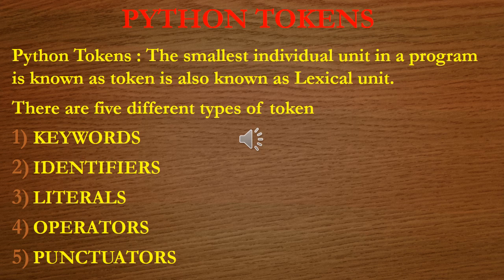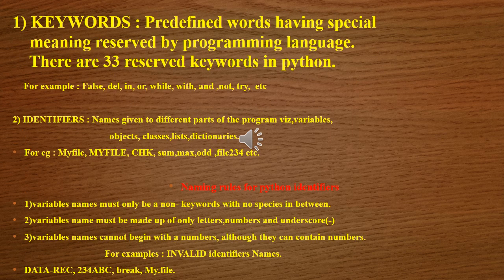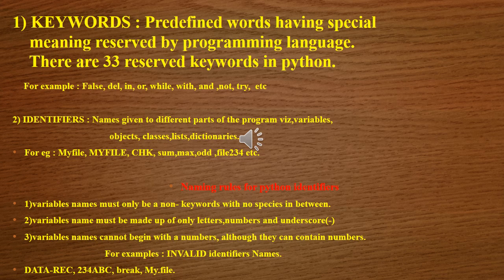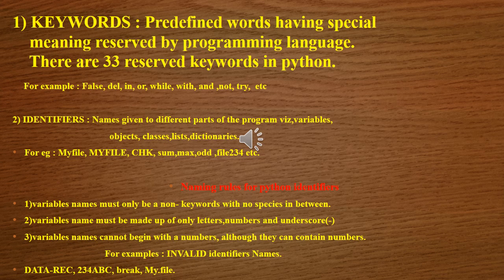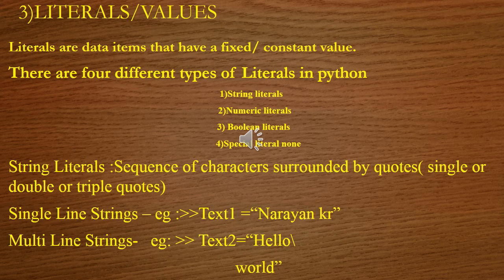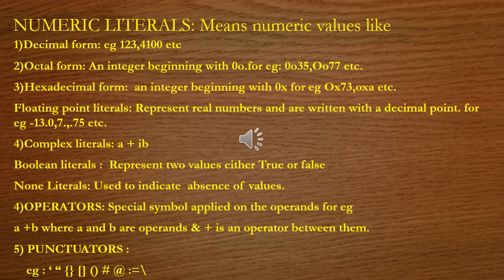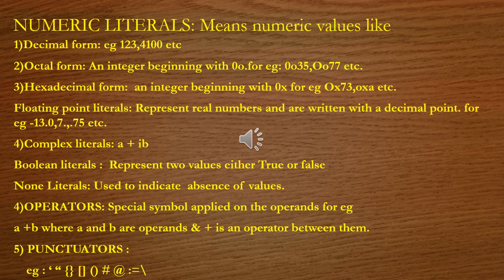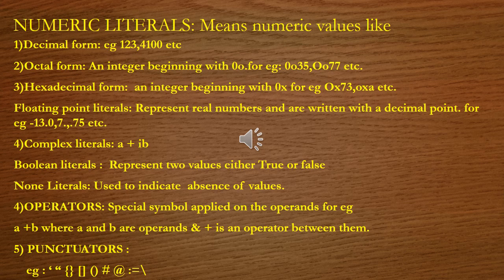Tokens in Python | Lecture 2 | Class 12 | CS | Latest Syllabus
Explaining about Python Tokens
Different types of Tokens
Identifiers naming rules in python.
wait for next Python Ep3

About : Technical Asif is a YouTube channel, where you can find Computer Class Tutorials & Mobile Technical tips in Hindi thank You.